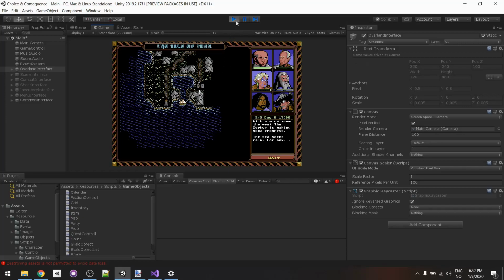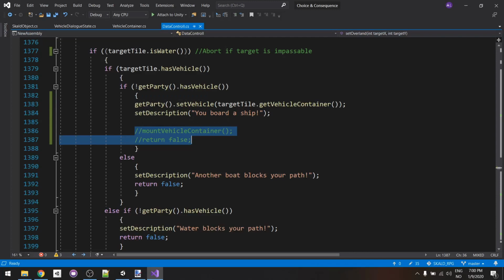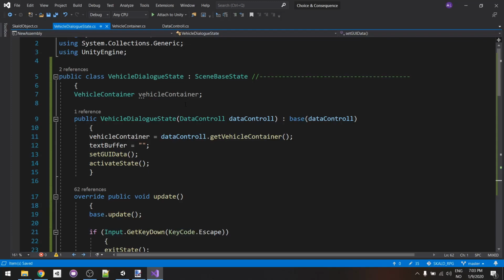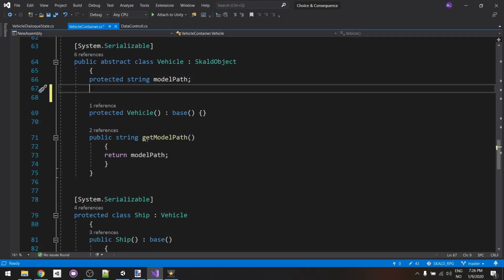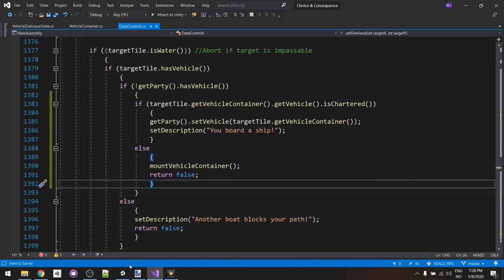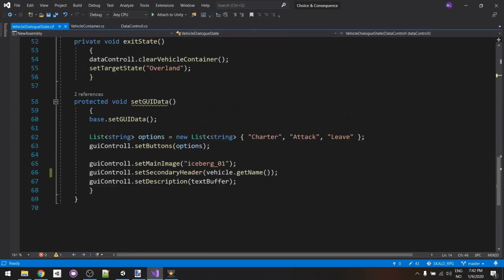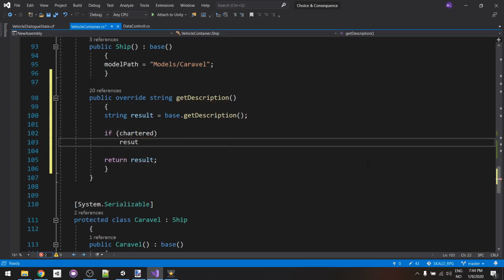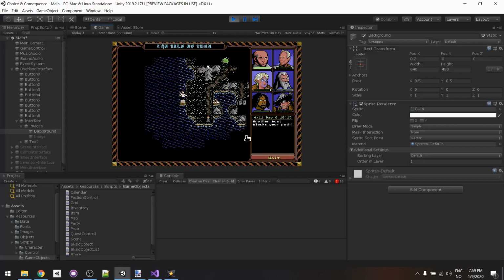SKALD Development 2: Chartering Ships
Another video where you can follow along as I work on the SKALD engine! This time we continue work on ships as we implement chartering ships etc.